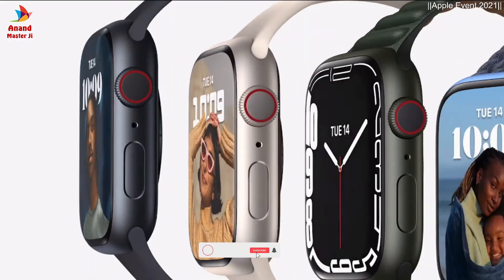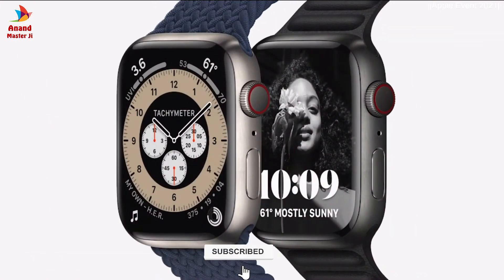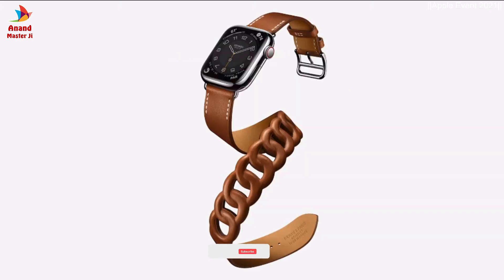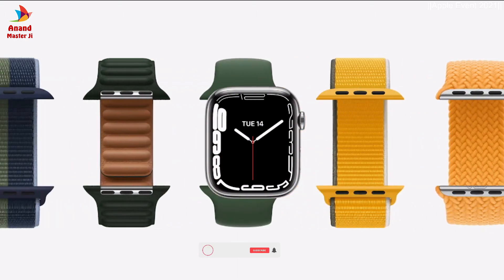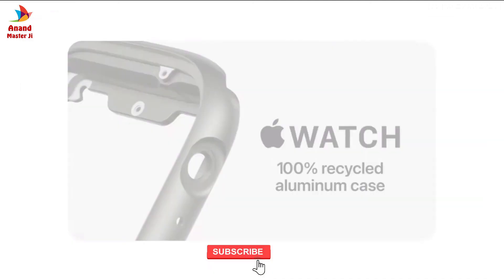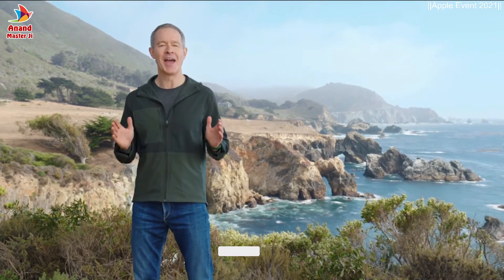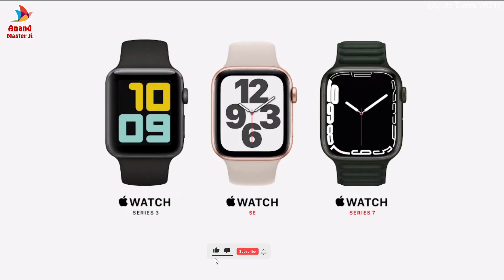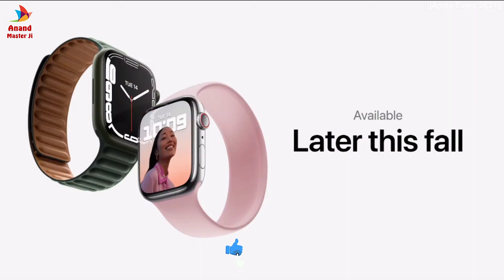Apple Watch Series 7 Price And Which Colors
Welcome to My Video Description,

More Member's Specials Video Most Important Video Tips For More Information And Also Join Will You Give Directly Technical Help From Online Sources As well As Psoobile Any Platform. I Hope Will More Enjoy "Anand Master Ji YouTube Channel"